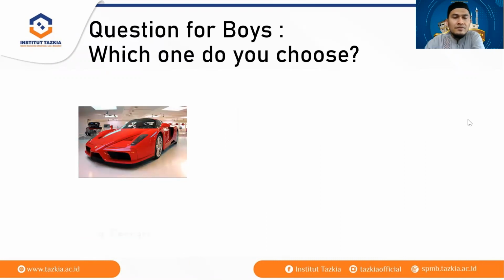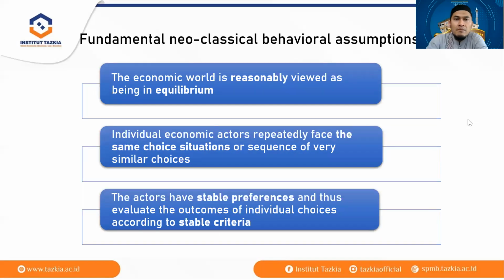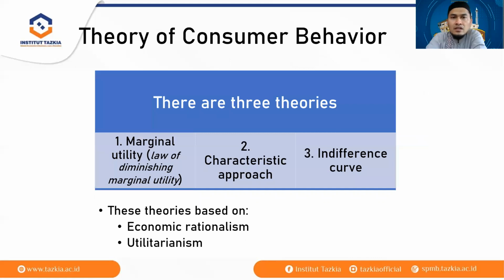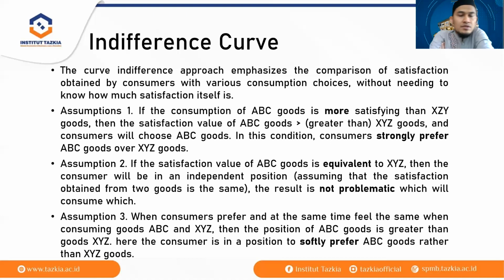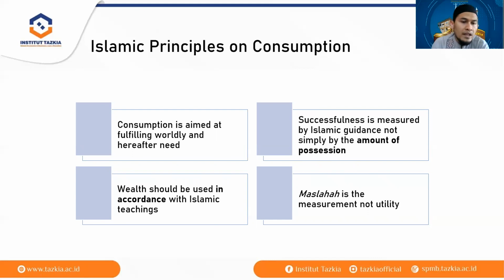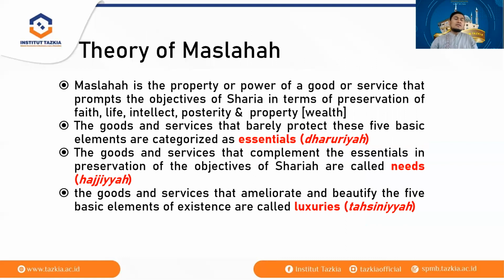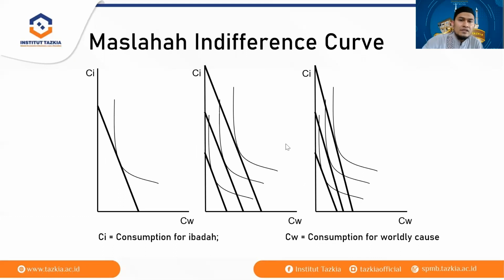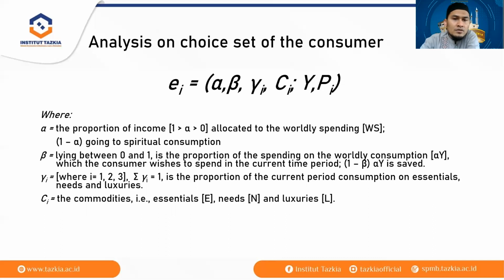06. Islamic Theory in Consumption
a brief explanation on Islamic theory in consumption